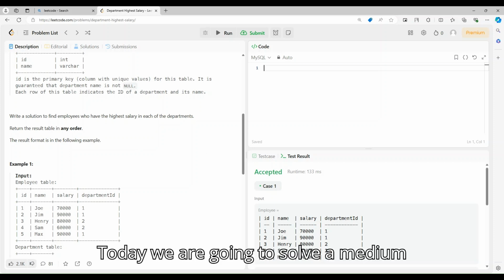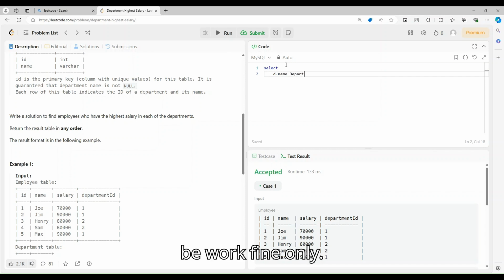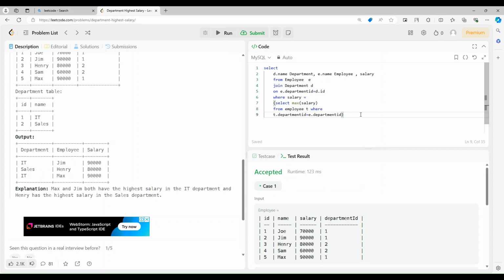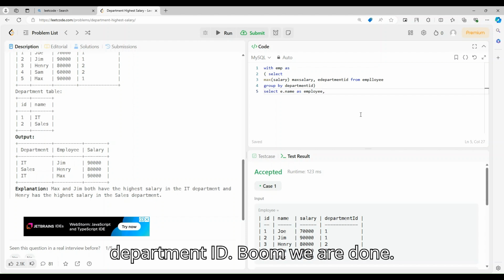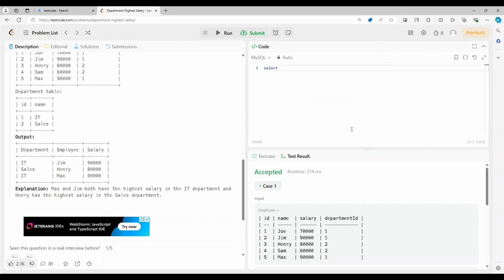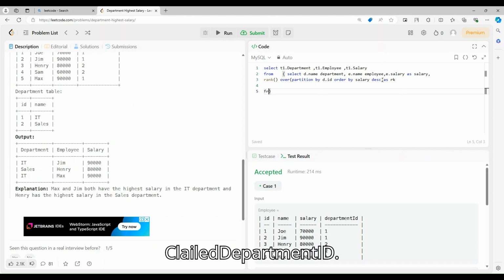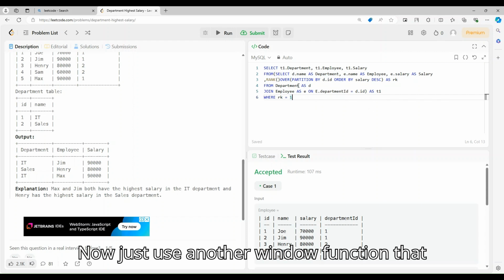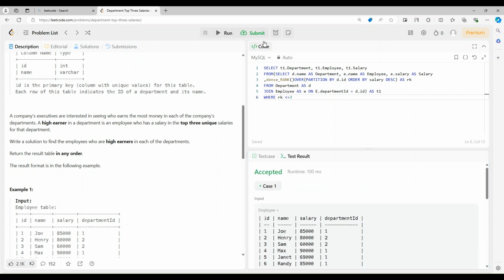"SQL Tutorial: Finding the Department with the Highest Salary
Welcome to our latest tutorial centered around SQL problem-solving! In this video, we delve into a frequently asked LeetCode problem: "Employees Earn More Than Their Managers." This challenge tests your SQL skills in writing queries to identify employees who earn more than their respective managers.

In this comprehensive tutorial, our experienced instructors walk you through the problem statement, explain the necessary SQL concepts, and demonstrate step-by-step solutions to tackle this common problem effectively. By mastering this problem, you'll sharpen your SQL query skills and enhance your problem-solving abilities.

🔍 Key Topics Covered:

Understanding the problem statement: "Employees Earn More Than Their Managers" SQL concepts for querying hierarchical relationships in a database Strategies for comparing employee salaries with those of their managers Step-by-step solutions and SQL query examples for solving the problem

Whether you are a beginner learning SQL, a data enthusiast looking to enhance your query skills, or a coding enthusiast preparing for technical interviews, this tutorial is tailored to help you succeed in solving the "Employees Earn More Than Their Managers" problem on LeetCode.

🔔 Don't miss out on mastering this frequently repeated SQL problem! Watch our tutorial now to elevate your SQL skills and excel in problem-solving challenges.